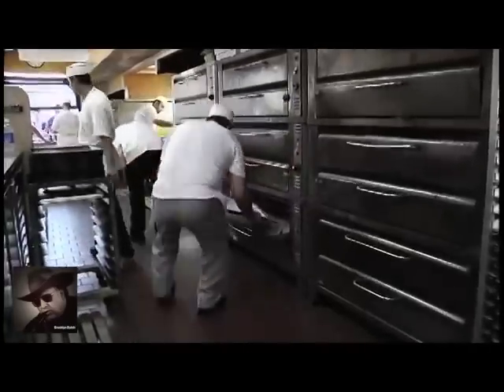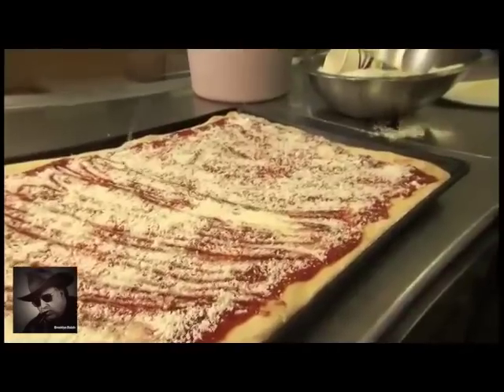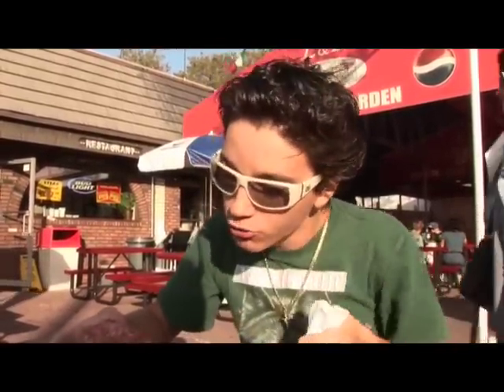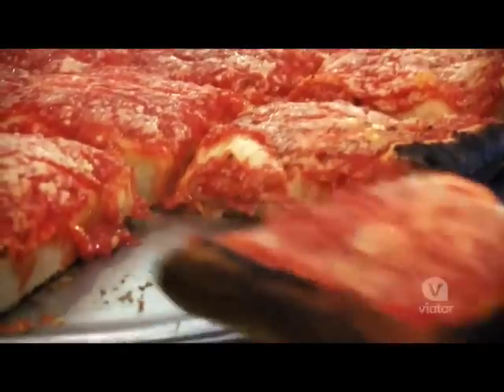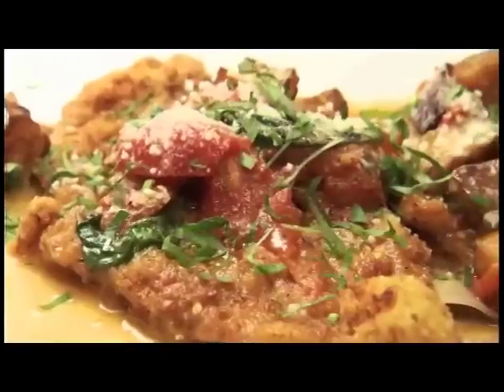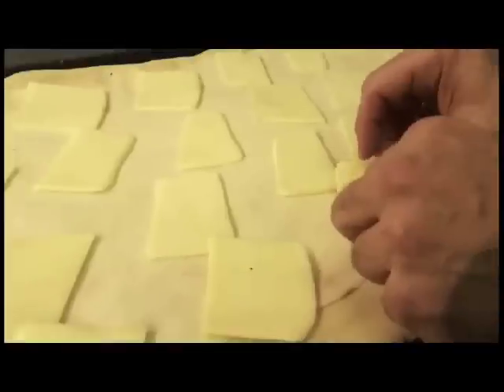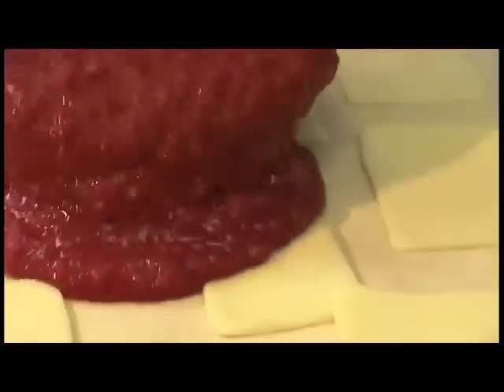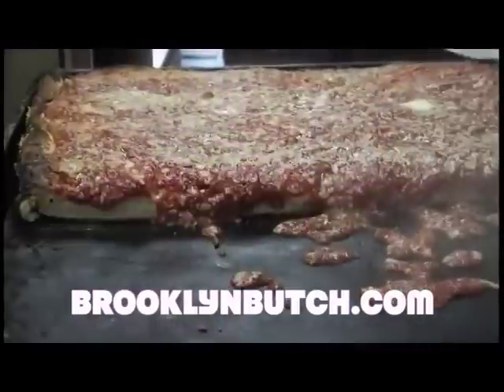L & B Spumoni Gardens By Brooklyn Butch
- Butch checks out one of his all time favorites, L & B Spumoni Gardens in Brooklyn